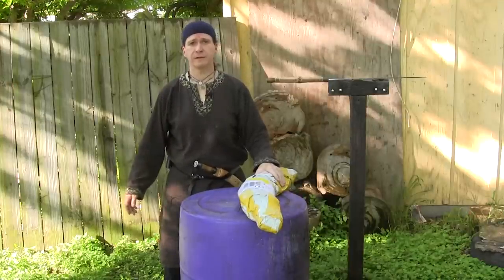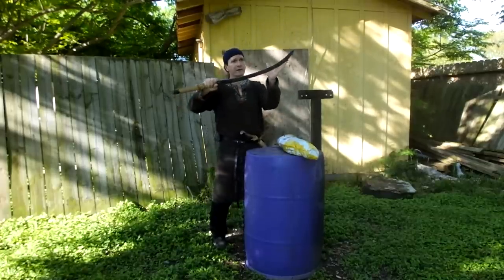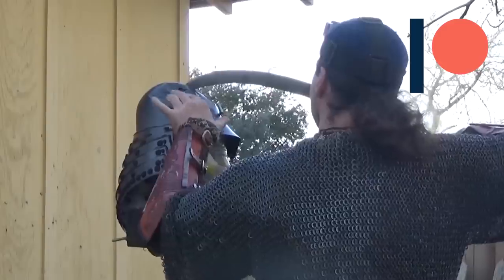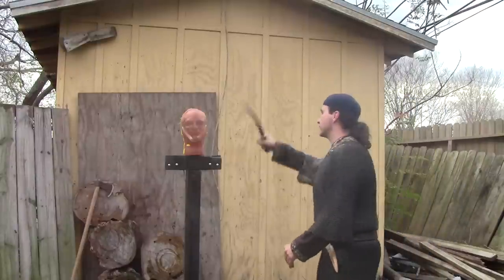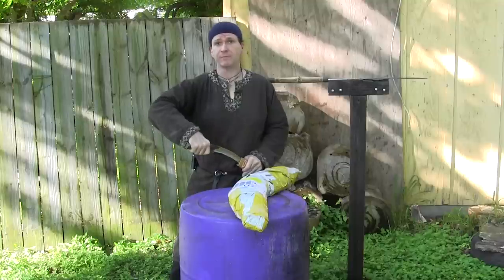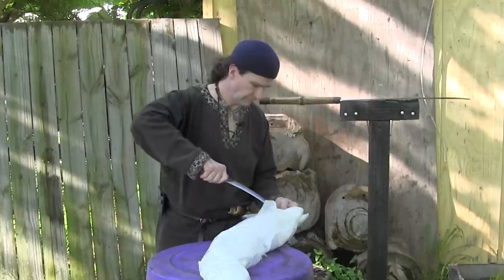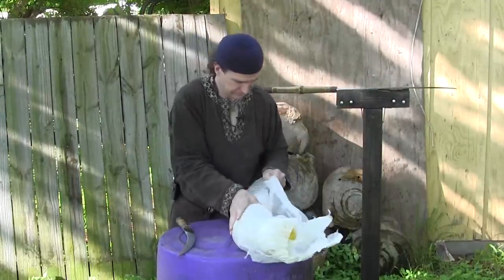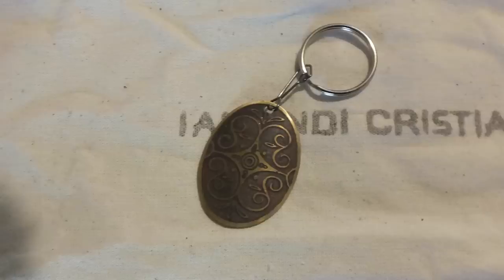Late Century Dacian Falx Received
Thrand receives a late century Romanian made Dacian Falx that can be used one handed with a shield or hand and half of superior quality for testing. The fine historical reproduction of a grave find is made by the famed blade smith Iamandi Christian.

You can contact Iamandi Christian on Facebook about his works